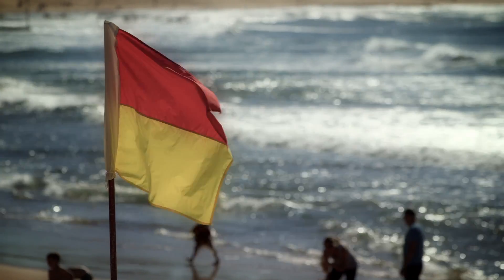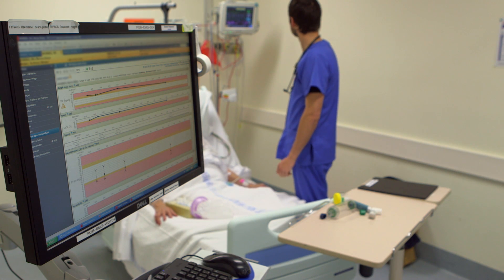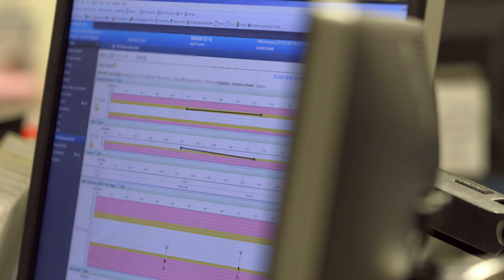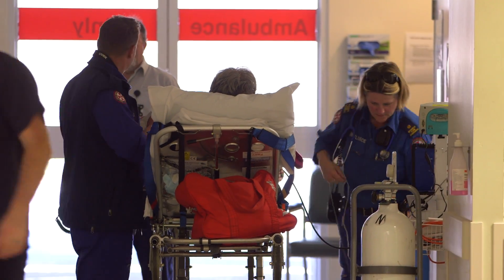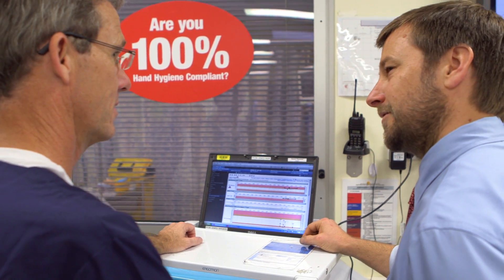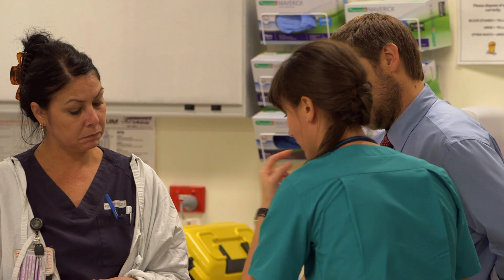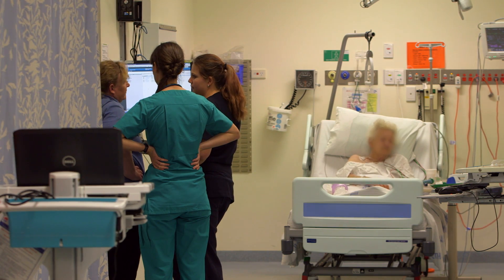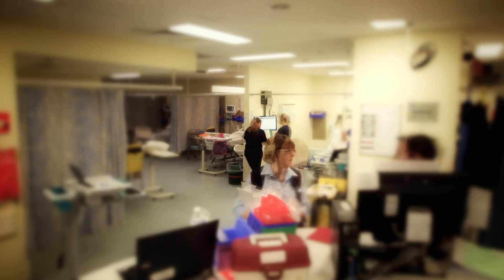CEC - Between the Flags Program (Apr 2013)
Between the Flags was introduced in 2010 to improve the early recognition and response to deteriorating patients in NSW Hospitals. This video introduces the implementation of the standard observation charts in the electronic medical record (EMR).